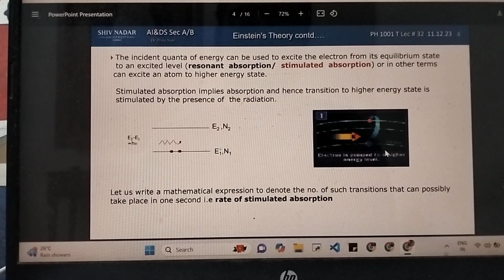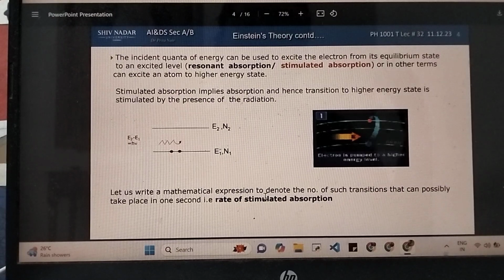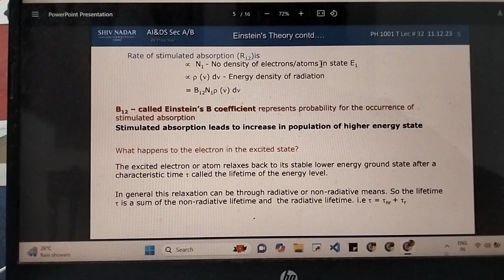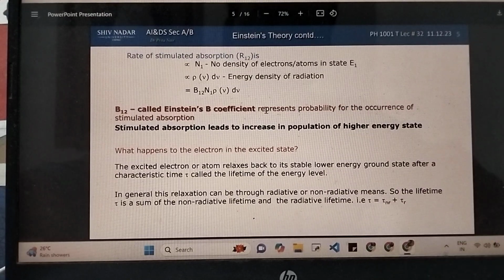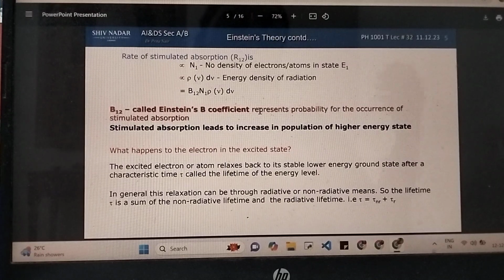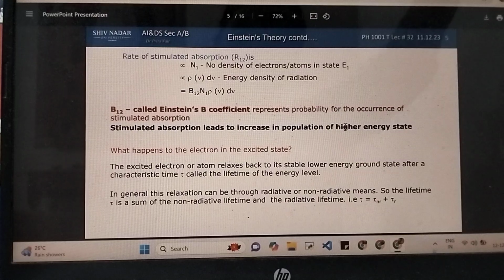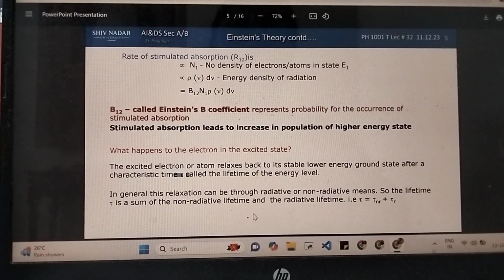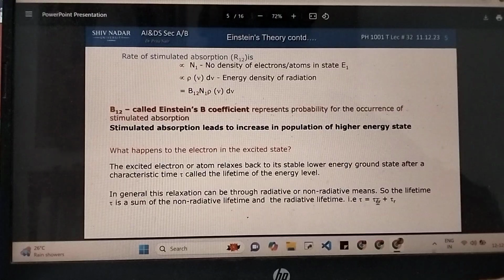Lasers 07 • Stimulated Absorption • Rate expression